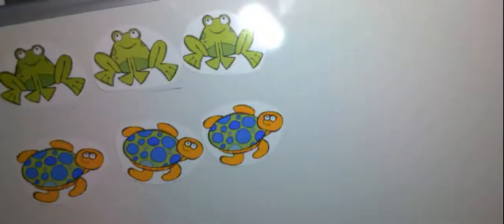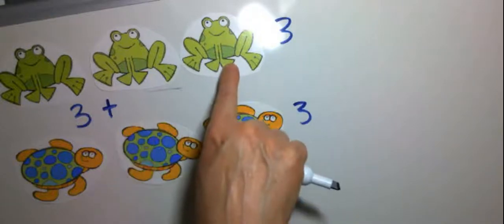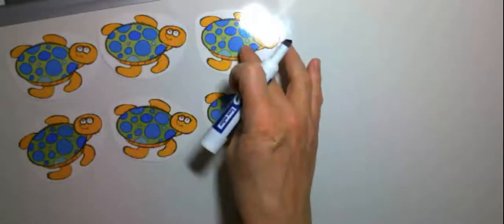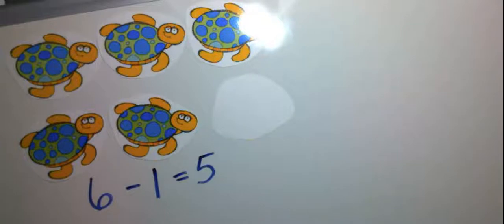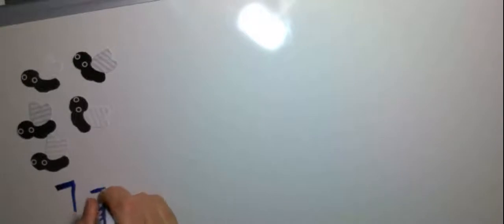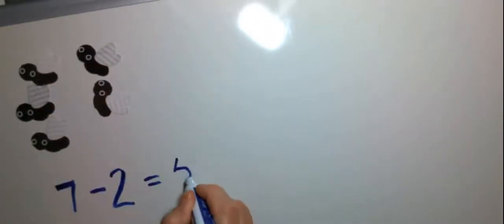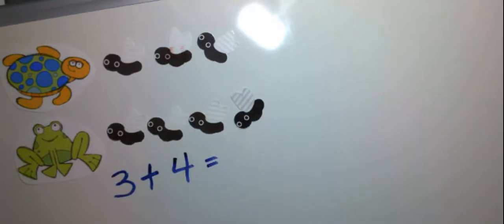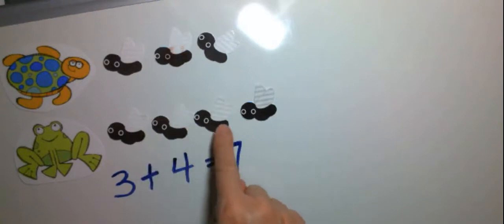math story problems